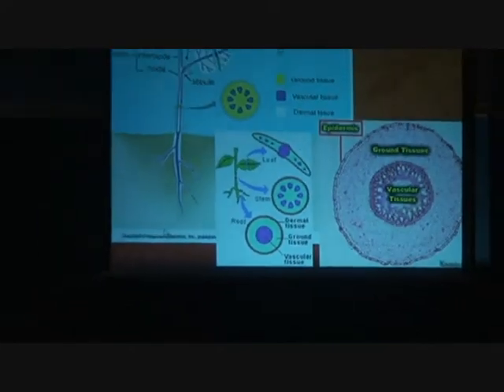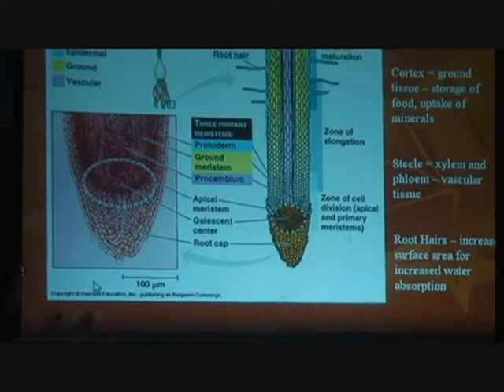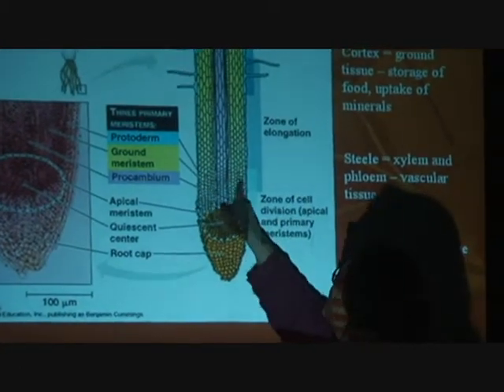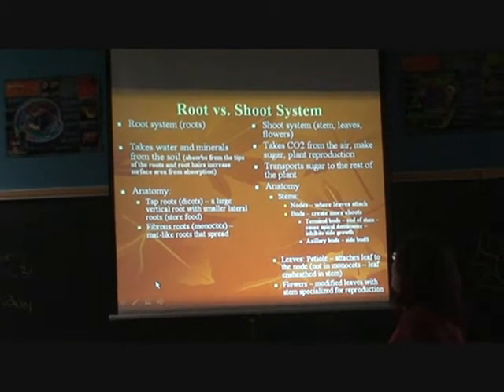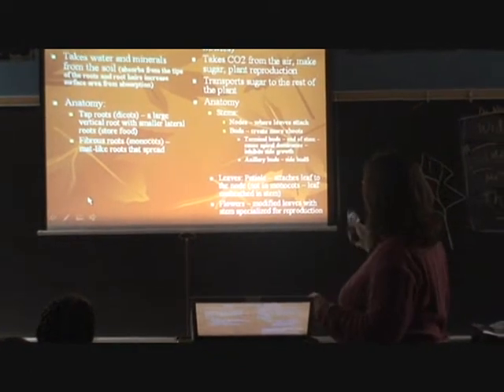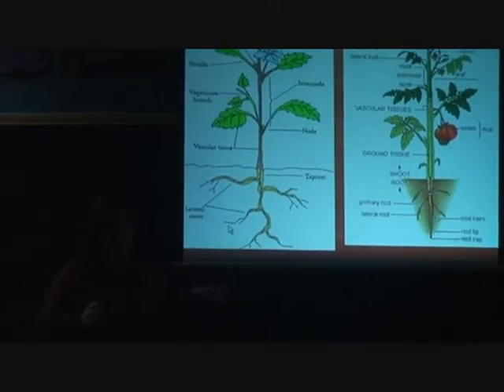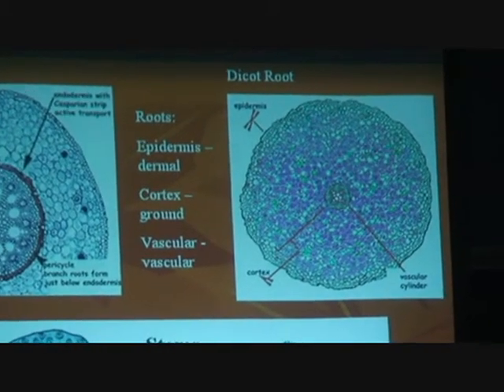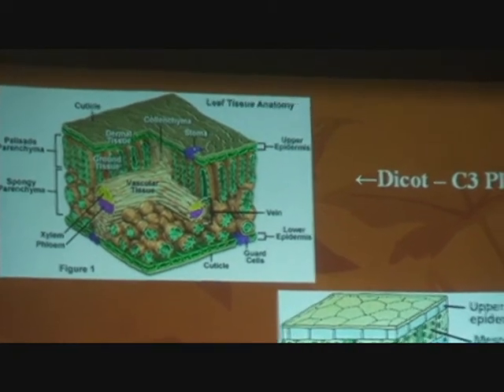Chamness Biology Plant Class I Part II.wmv